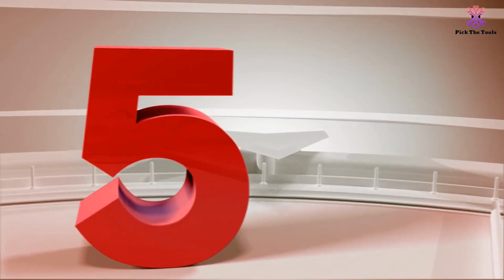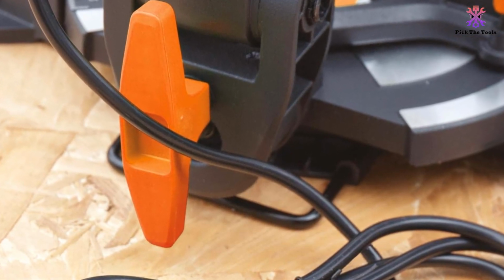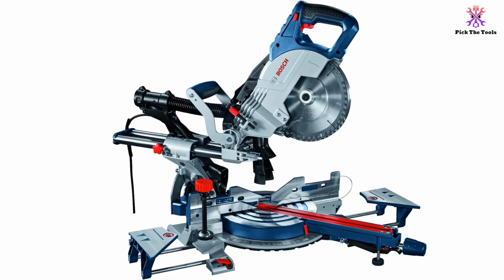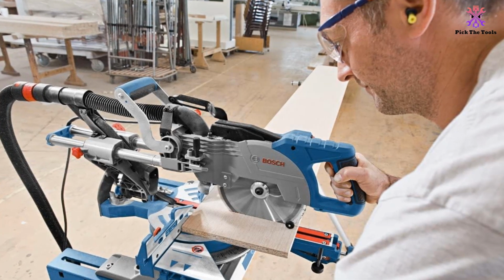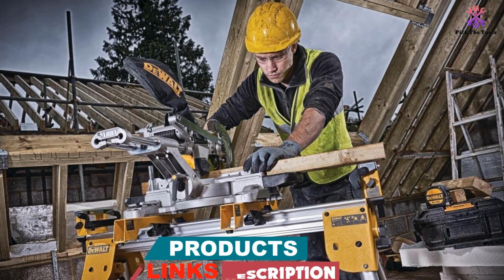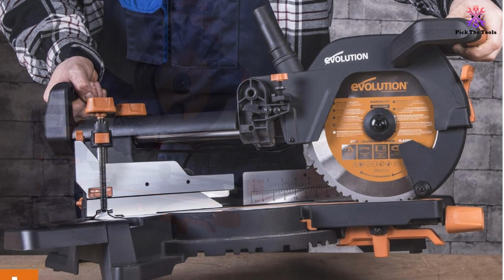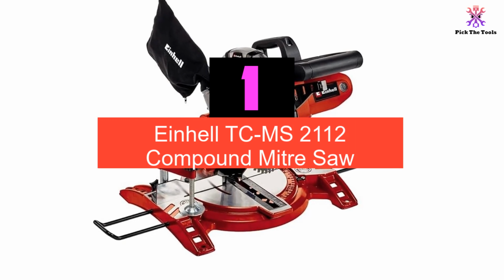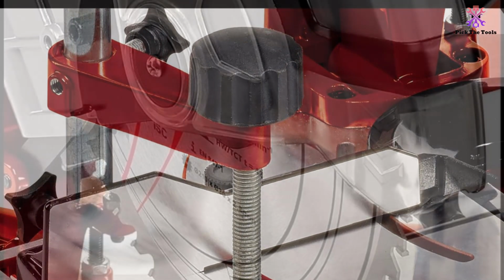Top 5 Best Mitre Saws in 2024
► Links to the Best Mitre Saws we listed in this video:

Check Price on aliexpress

🔹5. Evolution R210CMS Compound Mitre Saw
[Link]

🔹4. Bosch GCM8SJL Sliding Mitre Saw
[Link]

🔹3.DeWalt DCS365N-XJ XR Cordless Mitre Saw
[Link]

🔹2.Evolution R255SMS+ Compound Sliding Mitre Saw
[Link]

🔹1.  Einhell TC-MS 2112 Compound Mitre Saw
[Link]